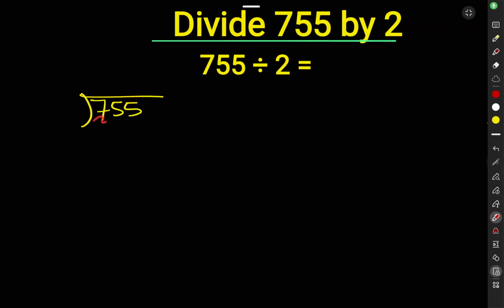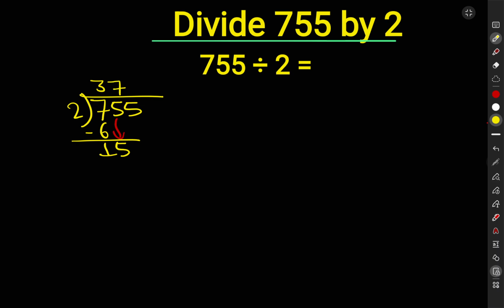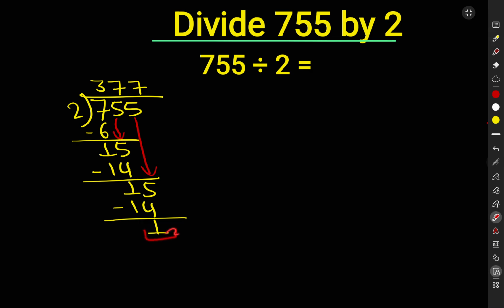755÷2 Divide 755 by 2 (Long division Method)